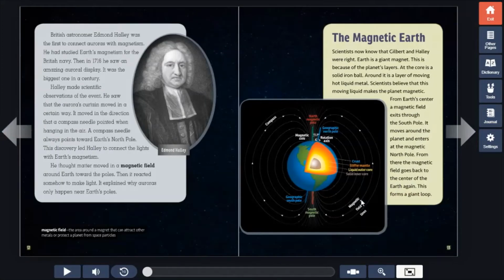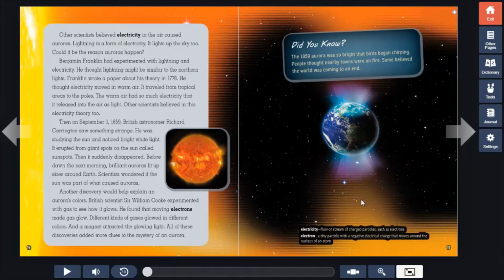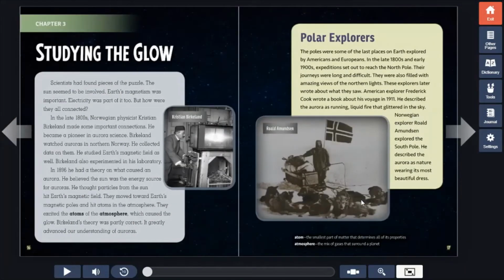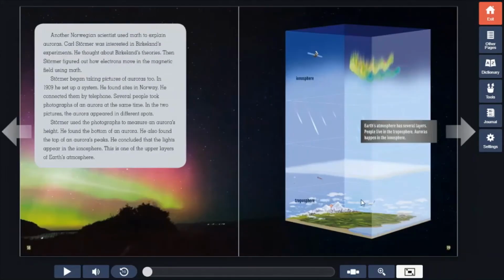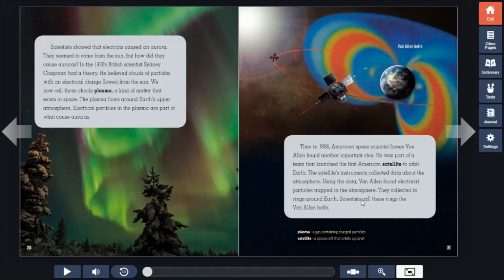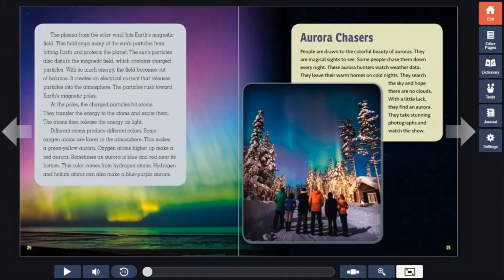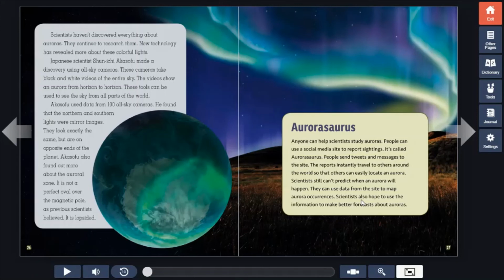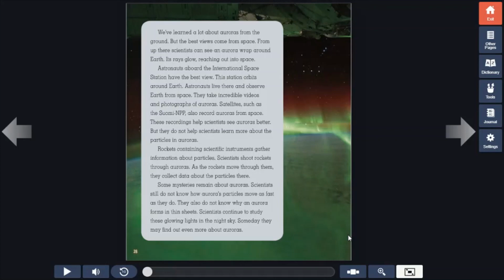Reading the book: Exploring Auroras.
EAL de inglés - Nicolás Franklin - Bimestre 3 - Grado sexto.